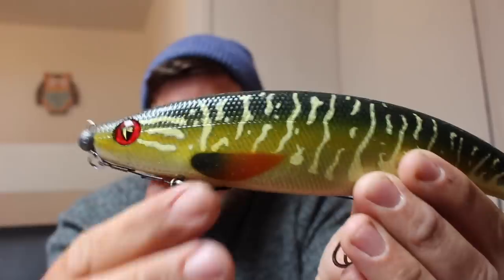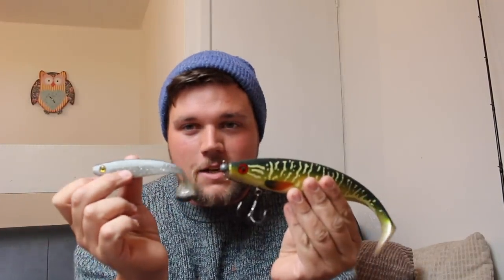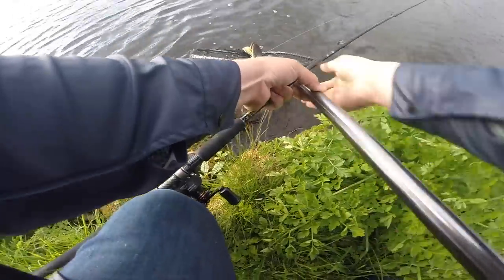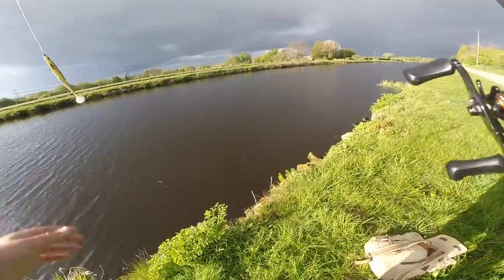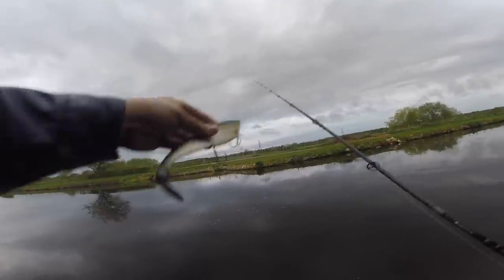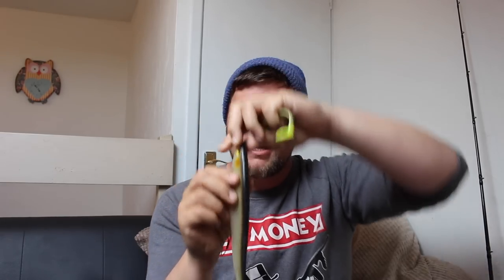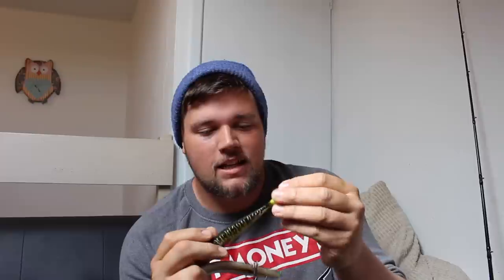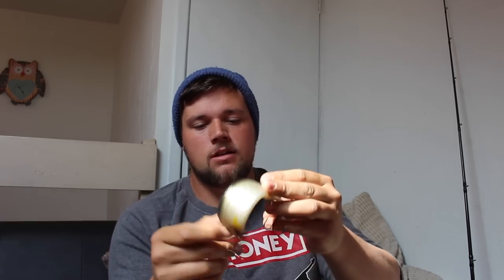Fox Rage Pro Shad 2 review! The lure challenge EP.7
Quick review of the new fox rage pro shads.
14 cm and 28 cm -